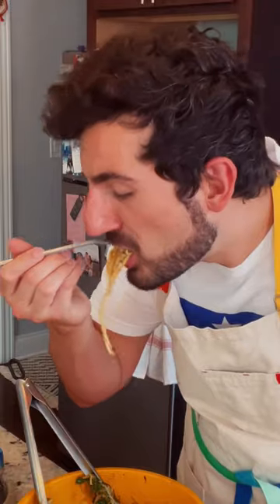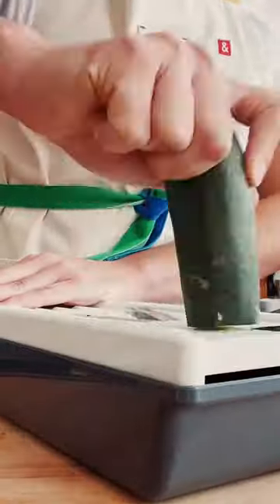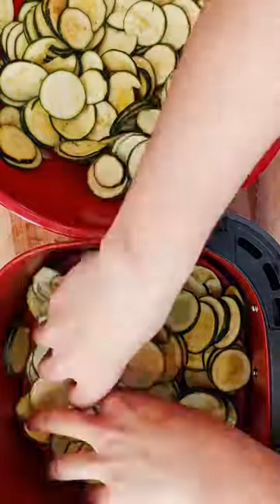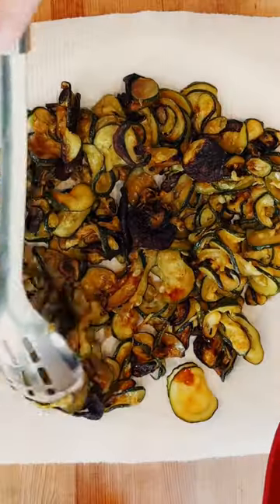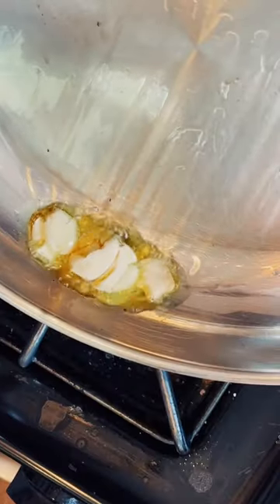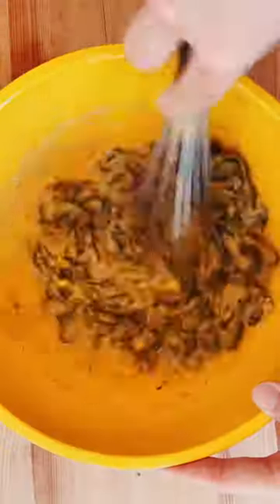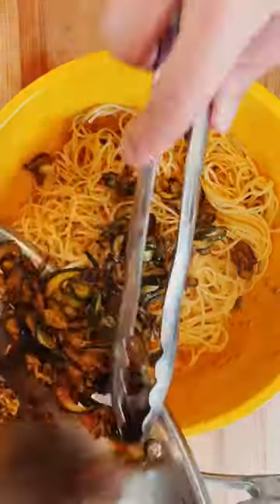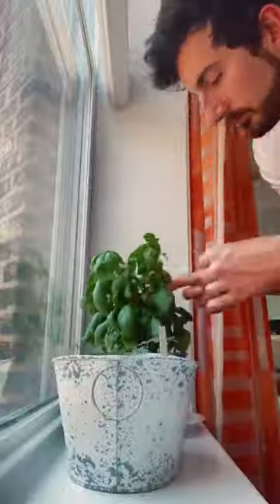Spaghetti alla Nerano 🥹 full recipe at thebottomsdigest.com